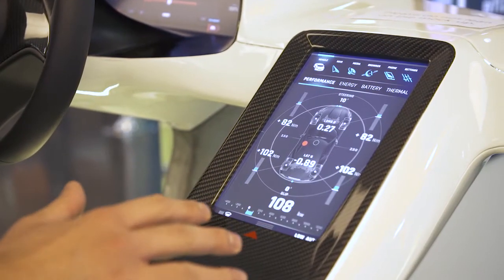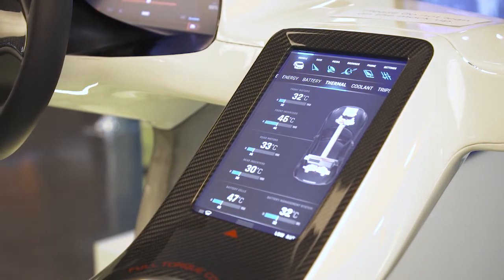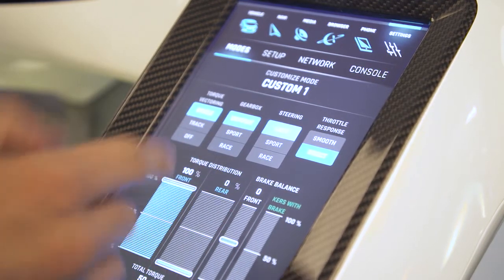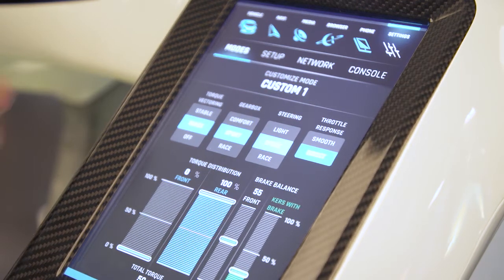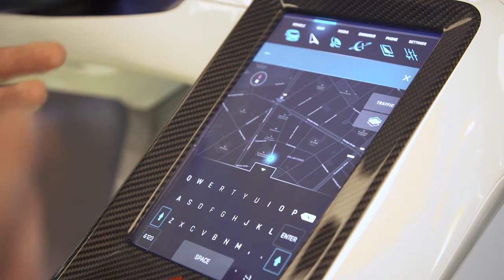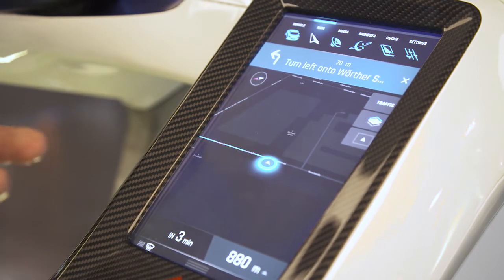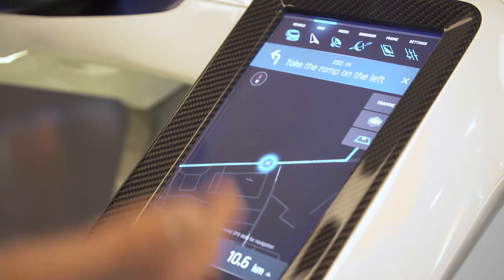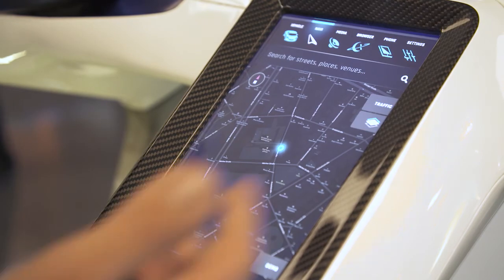Rimac Concept Car IVI is Built with Qt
Denis Grahovac demos the In-Vehicle Infotainment system, Built with Qt, of Rimac's awesome concept car.
The IVI has over 100 sensors that make it possible to show performance data, energy consumption, battery status, temperature, trip data and so much more. You can even use it to customize the vehicle's behavior, look up the route to the closest pizzeria via the location and, again, much much more…